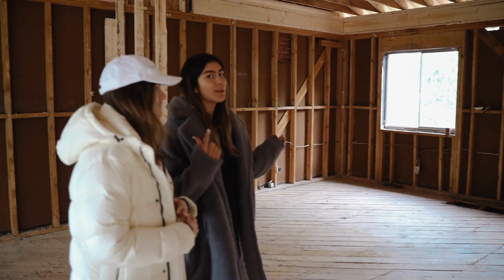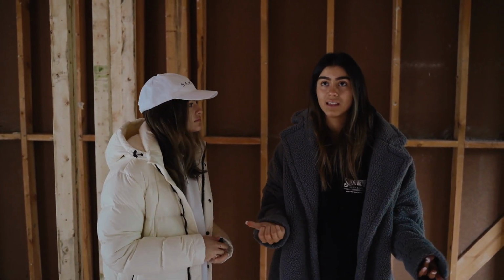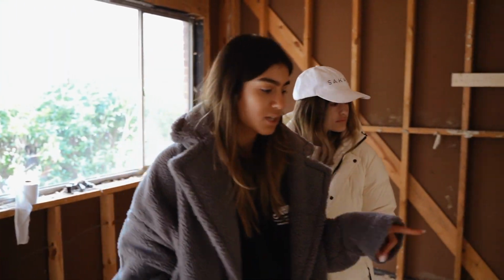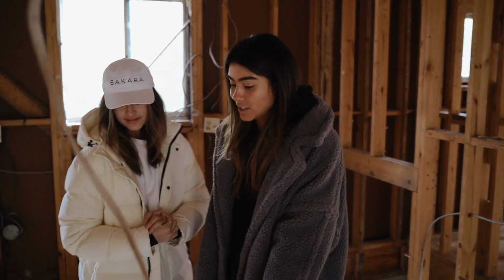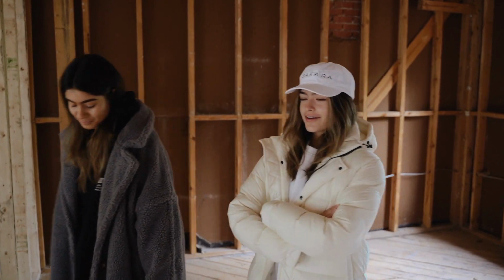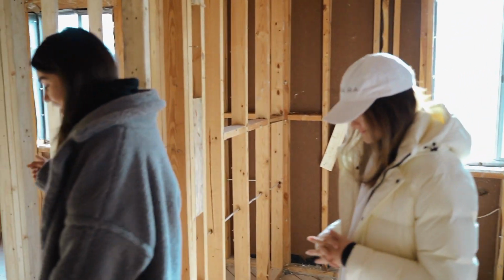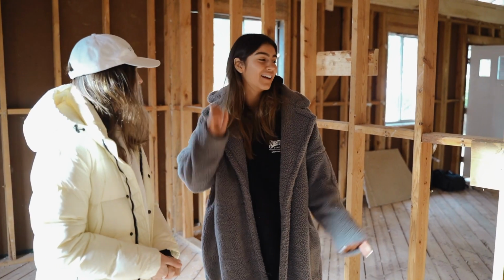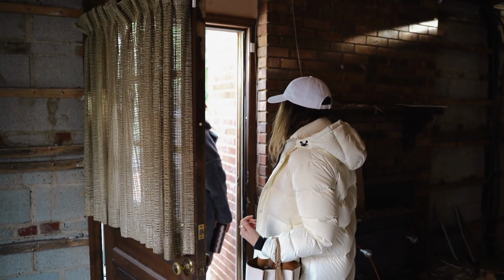RENOVATING A 1950S HOME: Framing Process | Complete Fixer Upper in Charlotte, NC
Another episode in my renovation journey! I filmed an updated house tour of the framing process. I am doing a COMPLETE FIXER UPPER. Everything is being transformed. I will be posting updated videos along the way + vlogs documenting the entire journey. I hope you love it.

Chloe's IG: @chloe_barbu

Videographer + editor: @rodartes.corner

Save $$$!!
✰Get $100 in delivery credit on Postmates: 2NSEZ
✰Get a FREE uber ride: natalieb515
✰Sign up for Robinhood and get a free stock!

My equipment ➜
✰ Vlog microphone
✰ Sit-down video microphone
✰ External harddrive
✰ Podcast microphone
✰ My computer

FAQs:
What software do I use to edit? ➜ Final Cut Pro X
How do I edit my thumbnails? ➜ Procreate or Photoshop